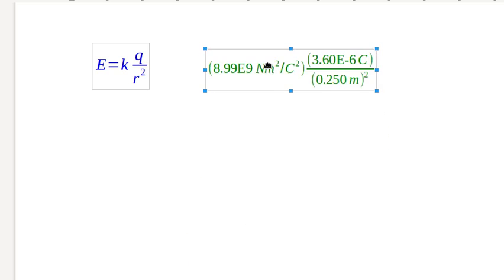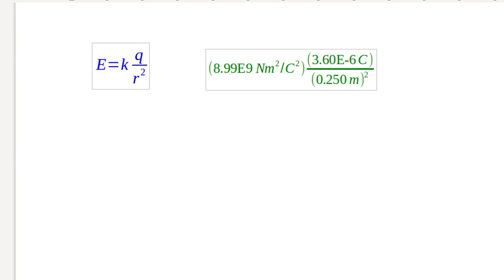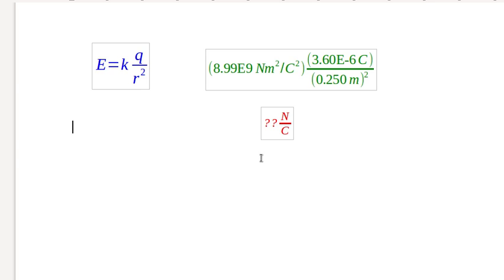Point Charge calculation